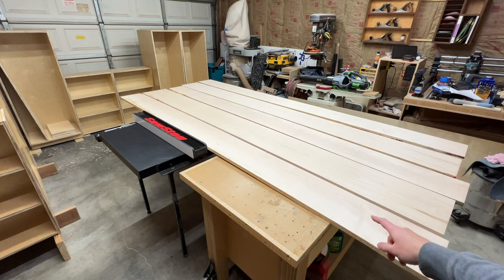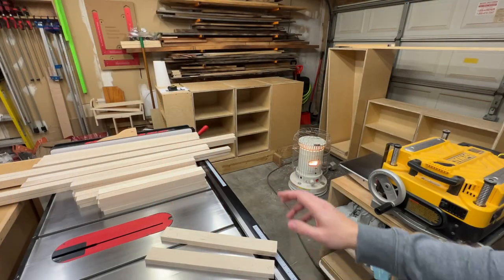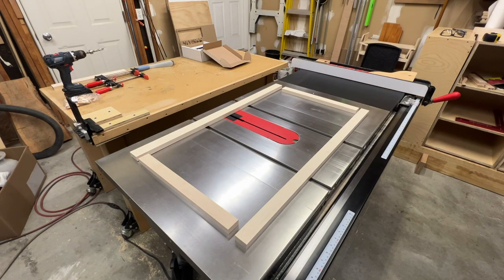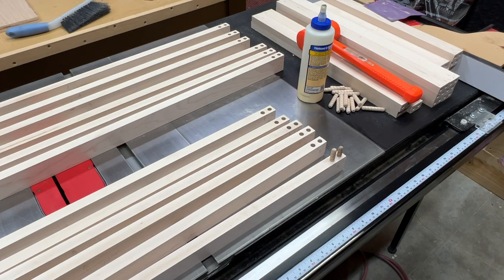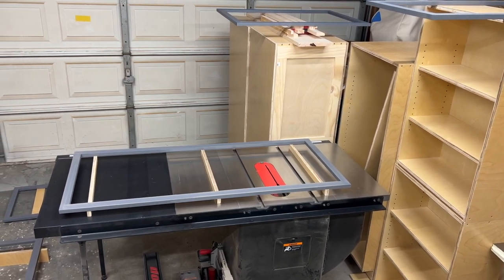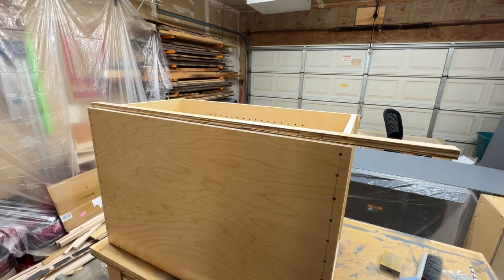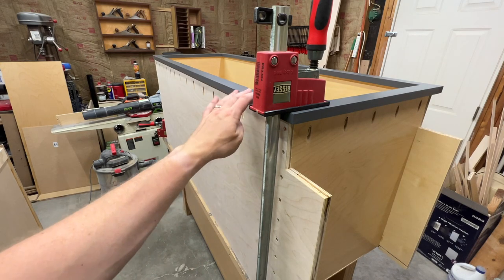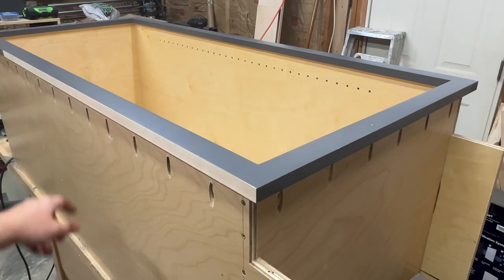How to build face frames | Jessem Dowling Jig makes joinery easy!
In this video I go through all of the steps to build and finish the face frames for a set of custom cabinets I am building for our laundry room remodel.  I used hard maple for the face frames.  I used General Finishes water based stain and high performance top coat.  All of the build process for these cabinets could be applied to many other projects such as a kitchen, bathroom, etc.  Let me know what you think in the comments section below.

Jessem Dowel Jig
Kreg Pocket Hole Jig
Kreg Clamp
SawStop 1.75hp PCS
Ridge Carbide 10-inch Saw blade
Bosch 18v Drill
Bosch 18v Impact Driver
General Finishes Graphite
General Finishes Whitewash
General Finishes High Performance Top Coat
General Finishes Extender

If you have any comments or questions please leave them below or hit me up on social media or my website.